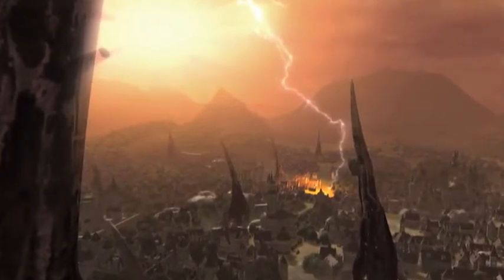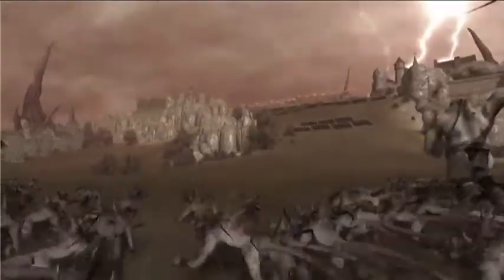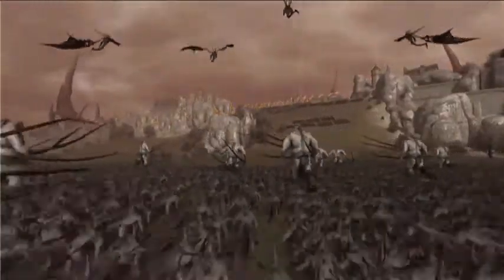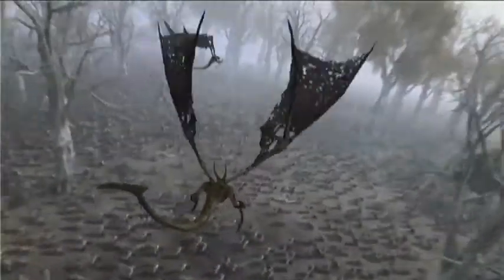King Arthur II: The Role-playing Wargame - Developer interview [GDC 2011]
Nueva entrevista de King Arthur 2: The Role-playing Wargame publicado por Paradox Interactive durante la Game Developers Conference 2011.

Plataforma: PC